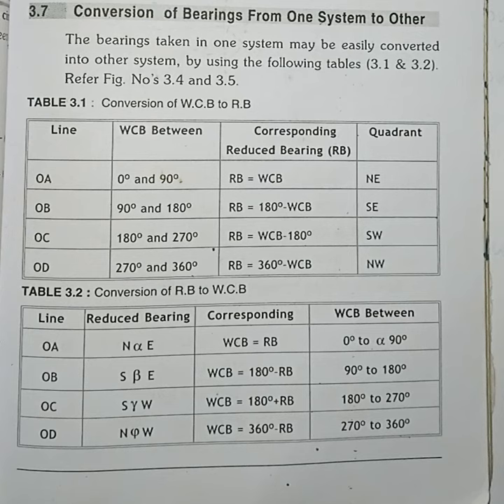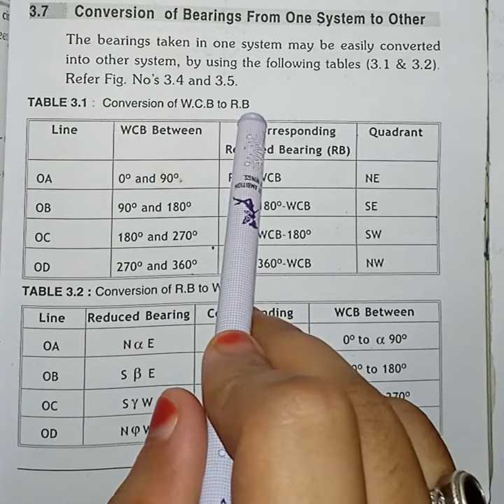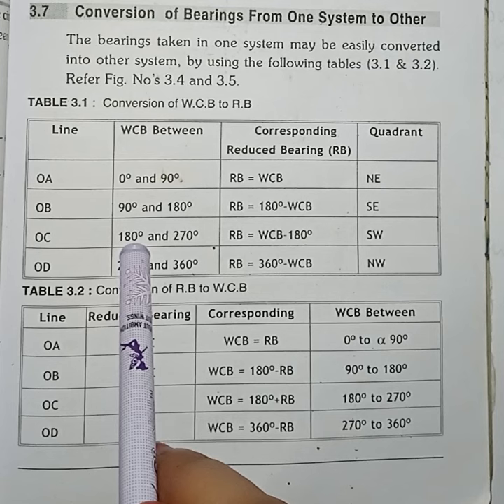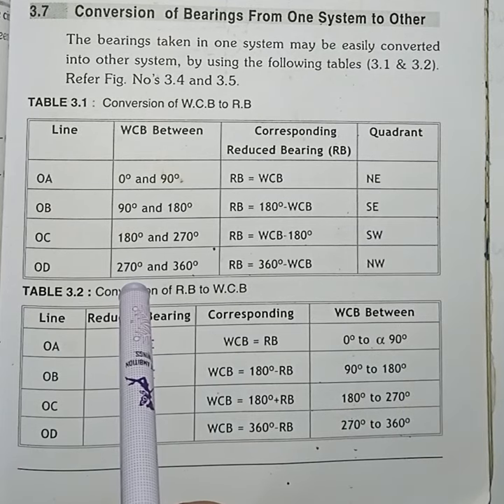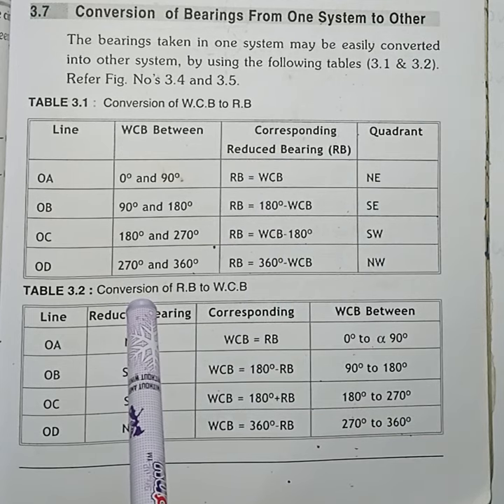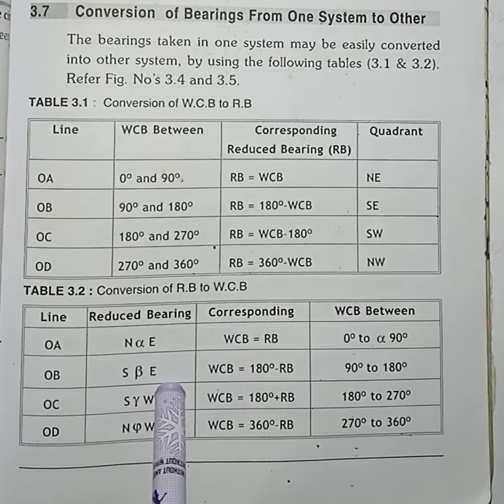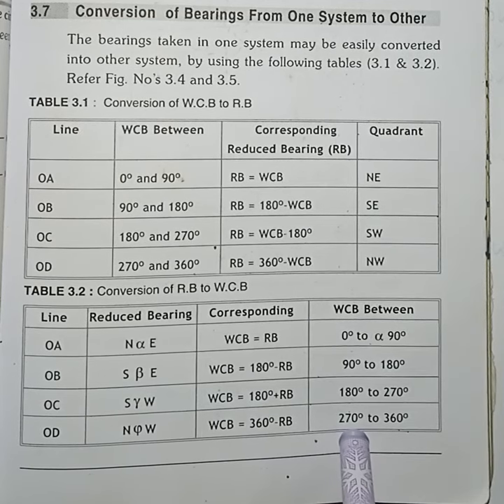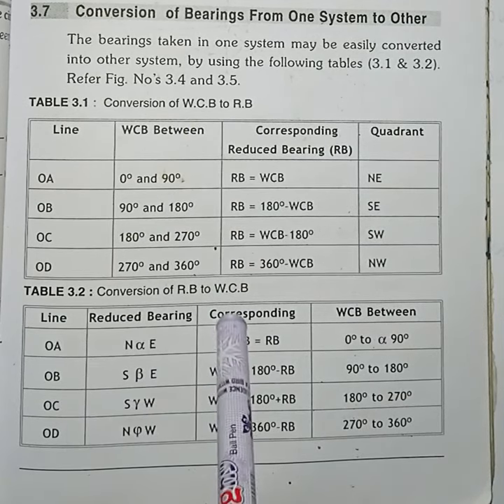CHAPTER -5:: CONVERSION OF BEARING FROM ONE SYSTEM TO ANOTHER